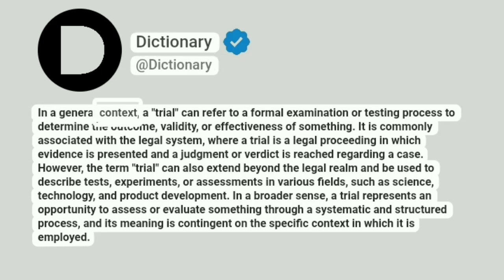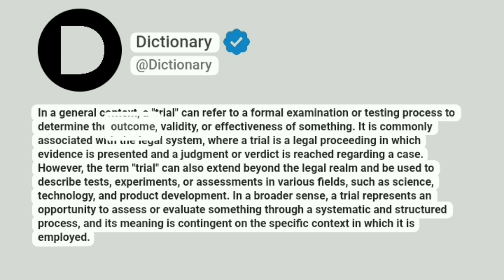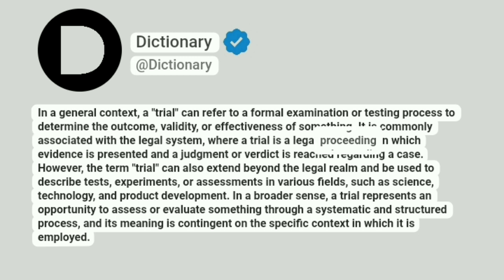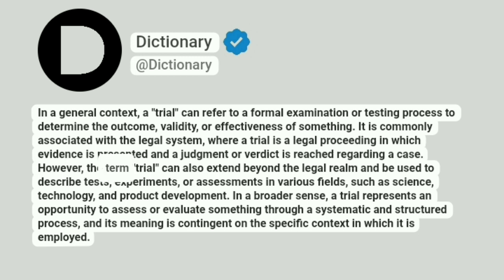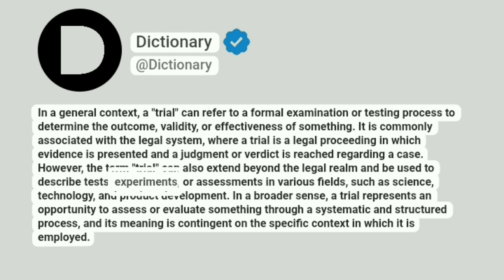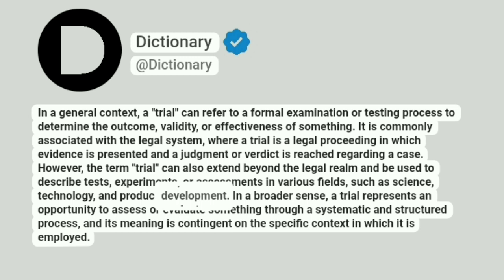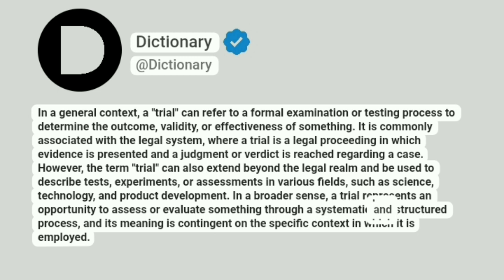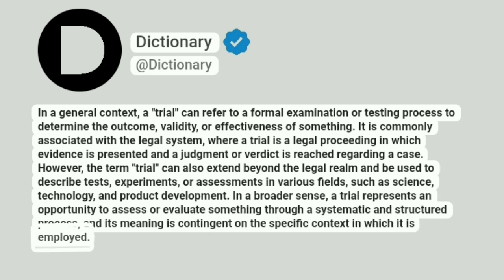Trial Meaning In English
In a general context, a "trial" can refer to a formal examination or testing process to determine the outcome, validity, or effectiveness of something. It is commonly associated with the legal system, where a trial is a legal proceeding in which evidence is presented and a judgment or verdict is reached regarding a case. However, the term "trial" can also extend beyond the legal realm and be used to describe tests, experiments, or assessments in various fields, such as science, technology, and product development. In a broader sense, a trial represents an opportunity to assess or evaluate something through a systematic and structured process, and its meaning is contingent on the specific context in which it is employed.